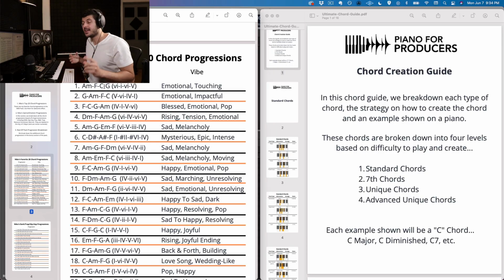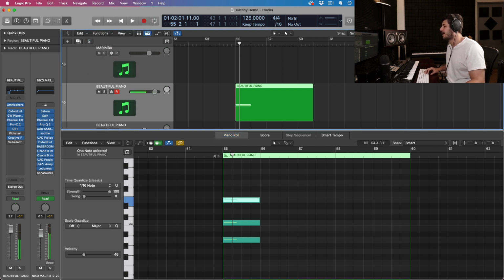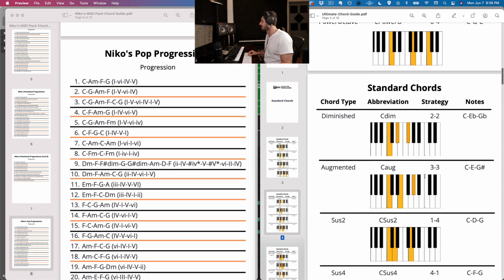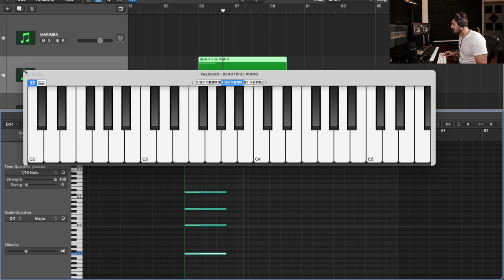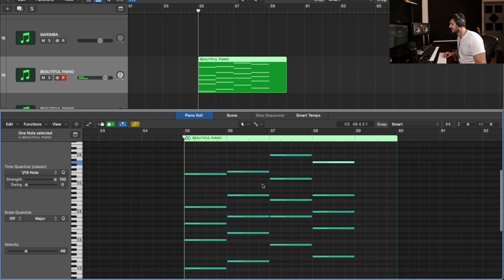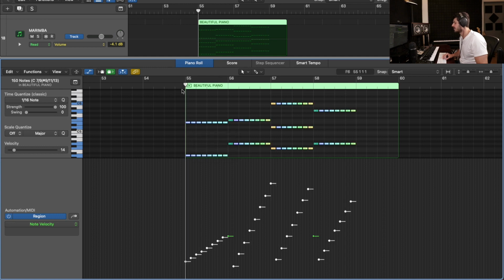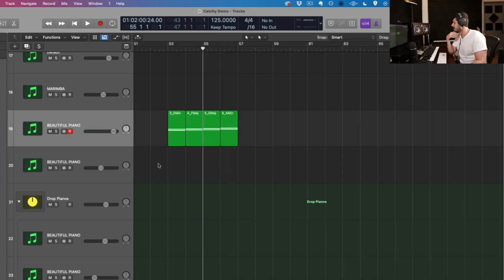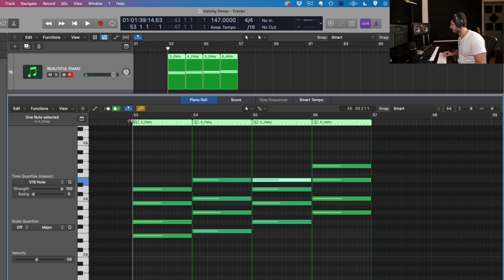Niko's Free MIDI Chord Kit - 2 Easy Ways To Create 100+ Chord Progressions (It's Not Fair)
Niko's Free MIDI Chord Kit - 2 Easy Ways To Create Chord Progressions. In this video, we will show you how to create chord progressions in a simple way. We give you simple strategies to create chord progressions using MIDI files as well as chord guides.

4️⃣ Music Production Tutorial Videos:
5️⃣ Music Business Videos:
6️⃣ Niko's Original Piano Music:
7️⃣ Niko's Piano Covers:
8️⃣ Niko's Pop/Dance Music: